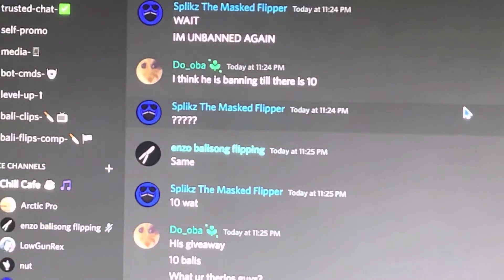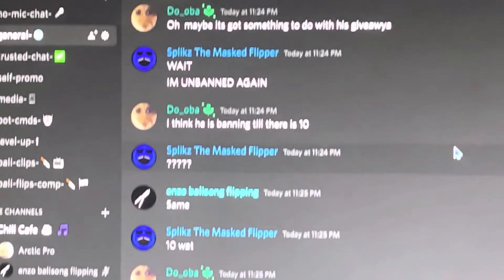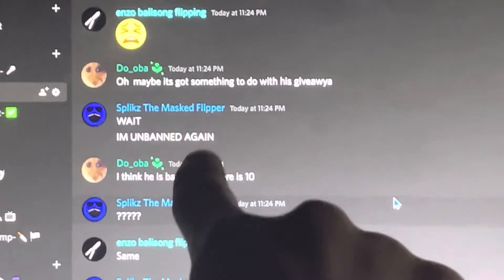Glo Mod Monday #7 | Balisong